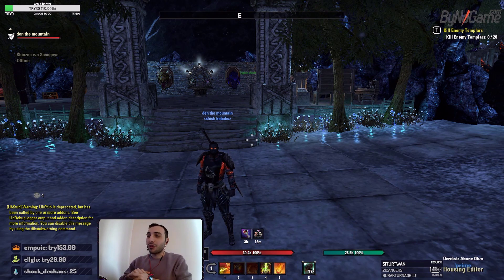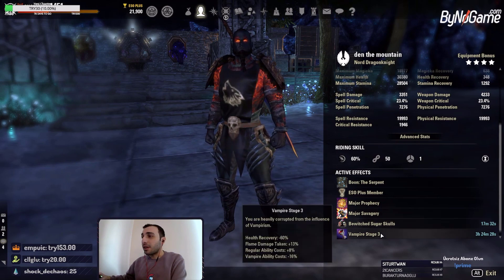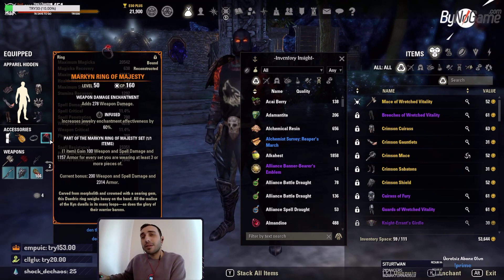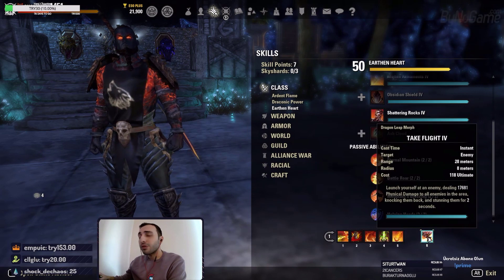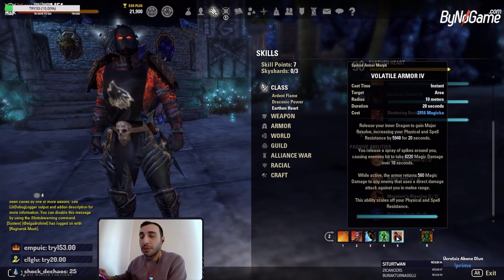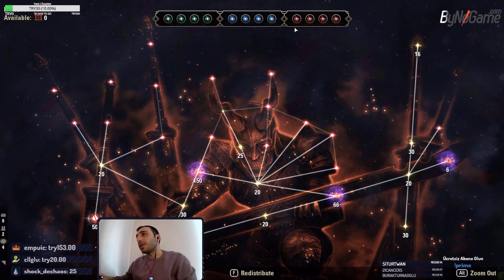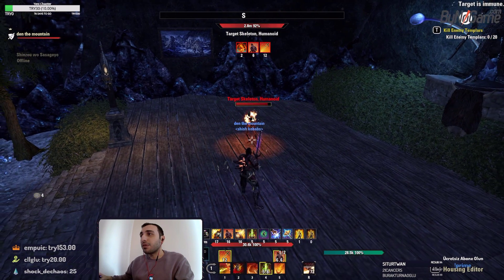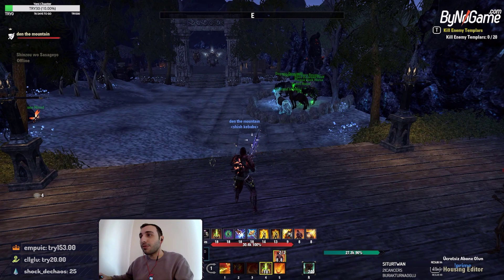The Only Stamina DragonKnight PvP Build You Need For🌊Ascending Tide DLC🌊 - ElderScrollsOnline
Hey guys! As I said this is my first video in English so I am a bit rusty. Sorry :D I hope you find this Stamina Dragonknight Hybrid Build for ESO video useful and enjoyed watching it.

👍 Being a Sub Helps me greatly! So become one ! Please :D

Stamina DragonKnight PvP Build , Ascending Tide DLC , ElderScrollsOnline , Eso  PVP